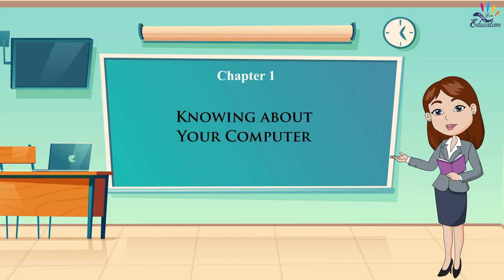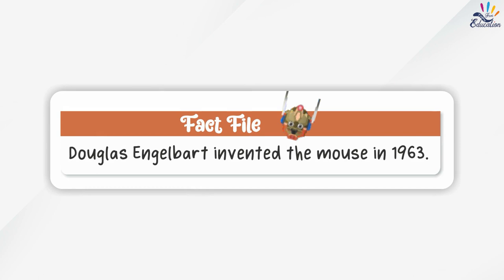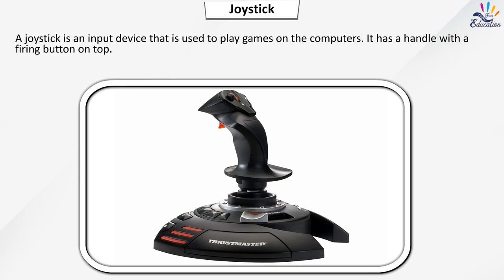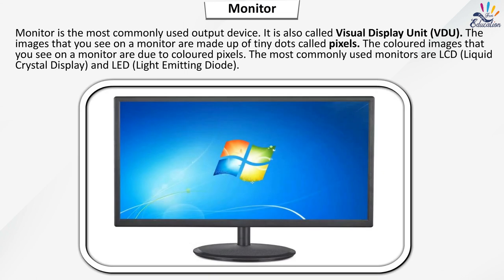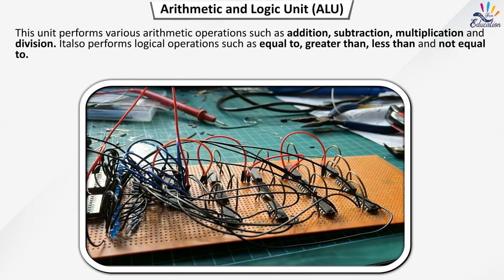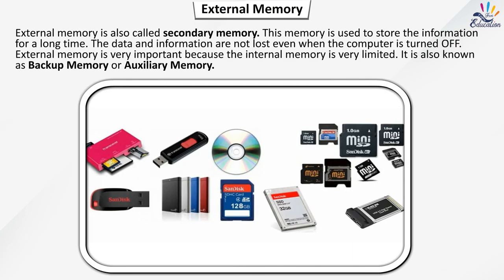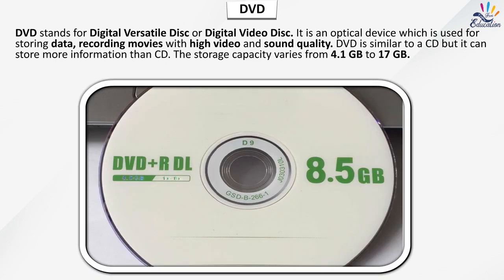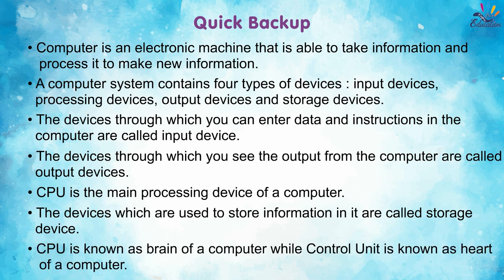Knowing About Your Computer